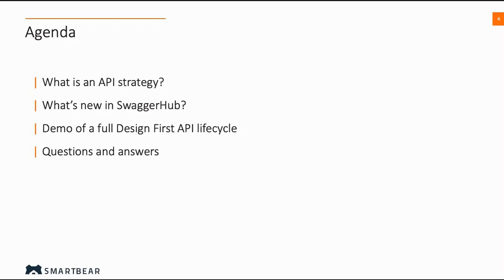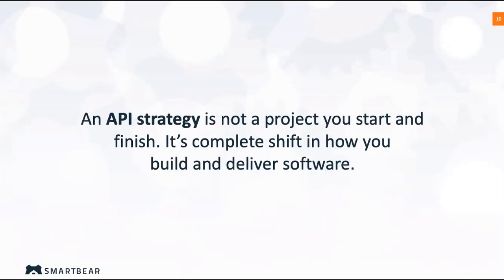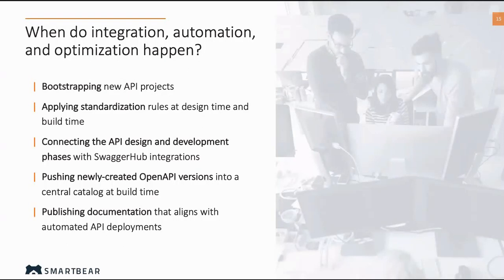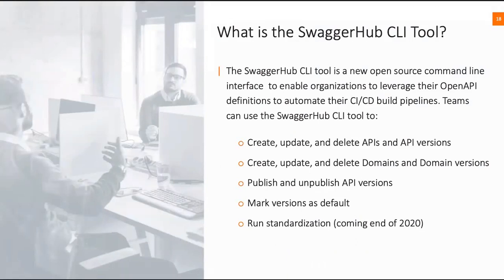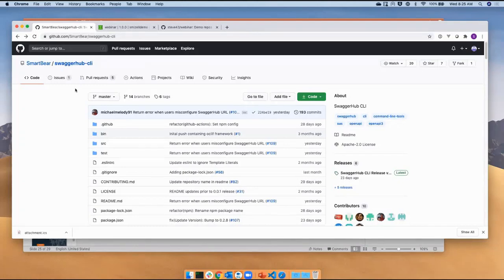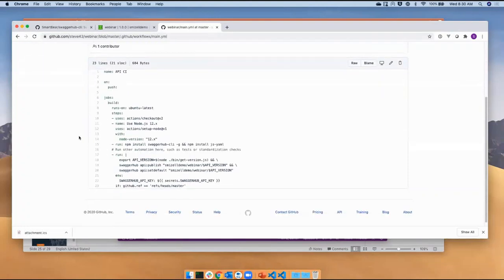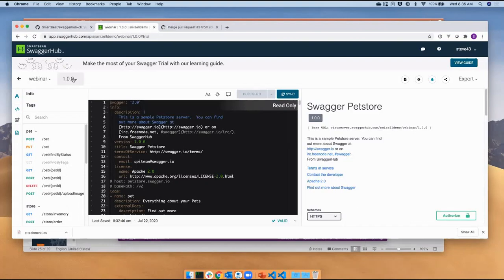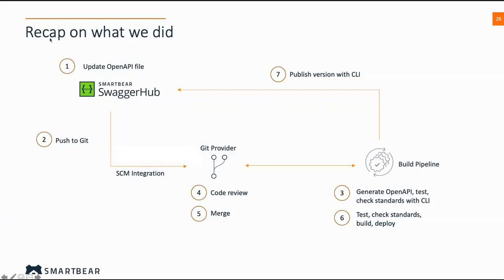SwaggerHub CLI Tool and Integration Enhancements API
Automate and Optimize Your API Lifecycle: Exploring the New SwaggerHub CLI Tool and Integration Enhancements

Also new to SwaggerHub is a command line interface that works in tandum with the Registry API, enabling developers to better leverage OpenAPI definitions with their CI/CD pipeline to create automations and workflows around SwaggerHub.